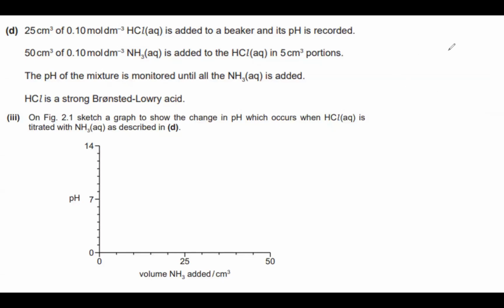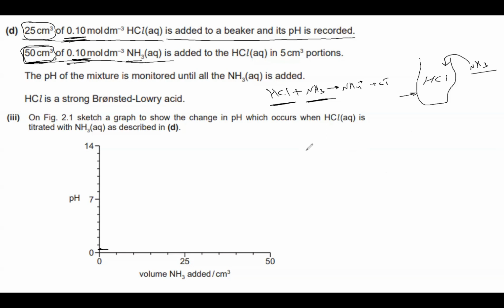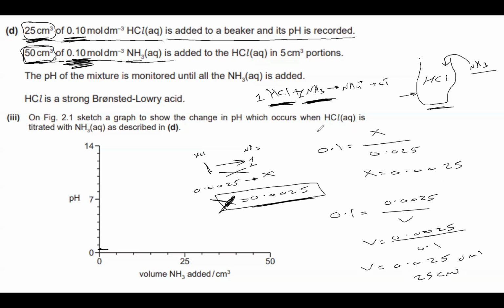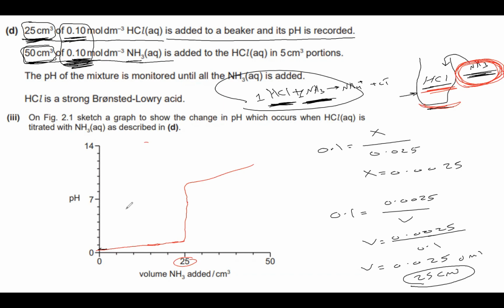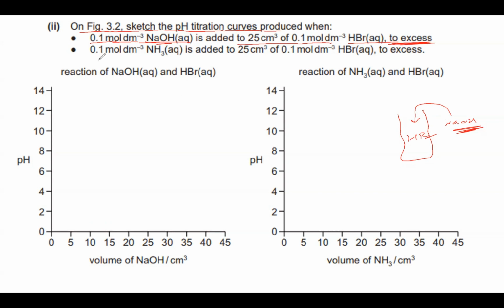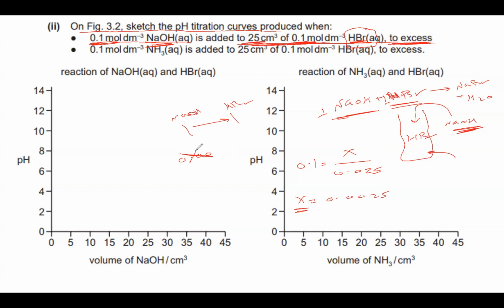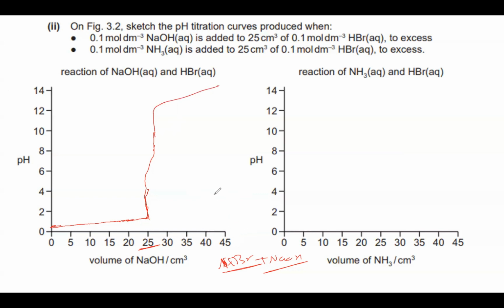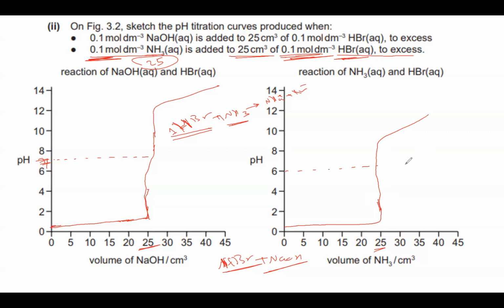Most important and recent titration curve questions AS level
Calculating and drawing titration curve solving questions for 9701 A level, AS level, IB, AQA chemistry. Questions are also useful for students who are studying pharmacy, material science and engineering.
A level past paper questions
AS level past paper questions
Drawing titration curve
Finding unknown concentration
how to find equivalence point on titration curve
titration curve calculations
titration curve a level chemistry